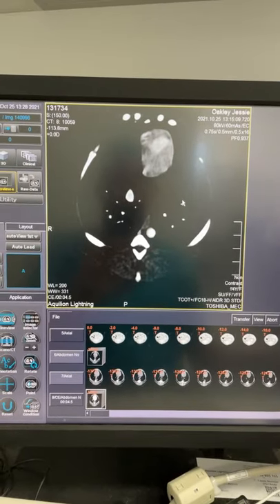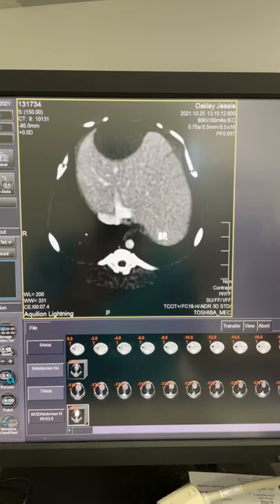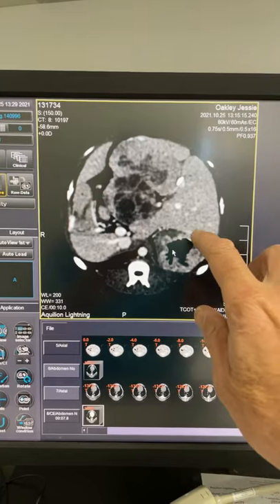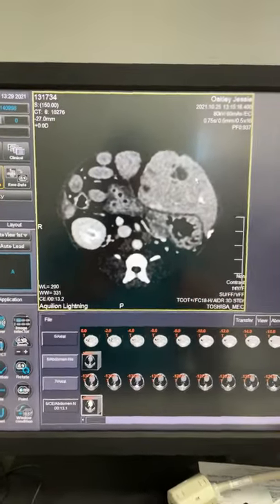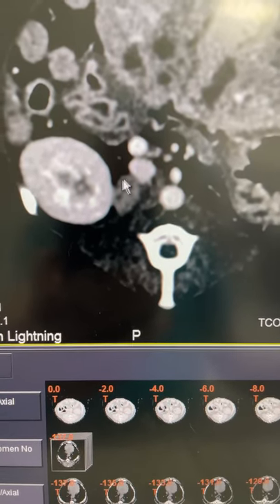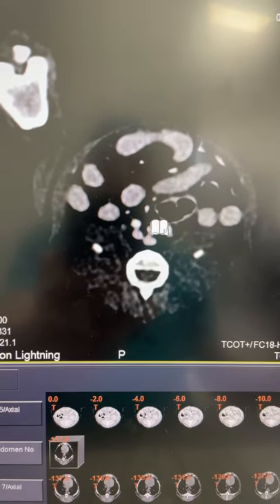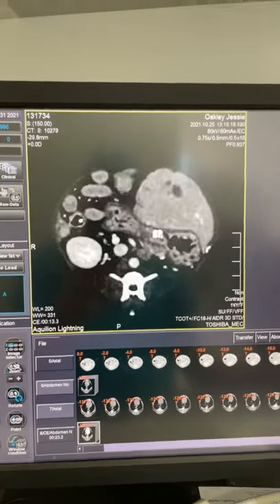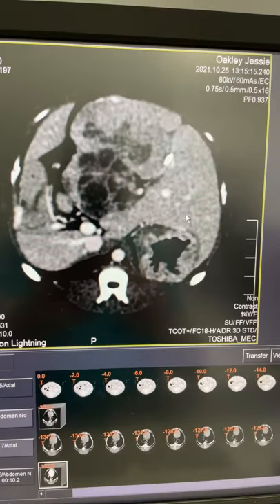Short story - multiple liver masses in a dog